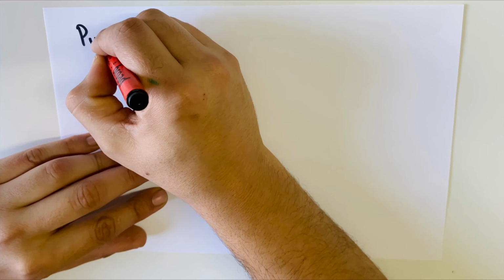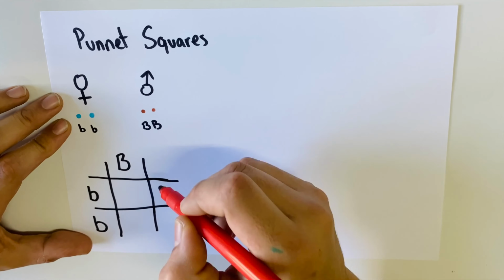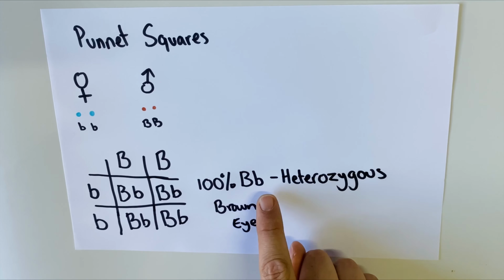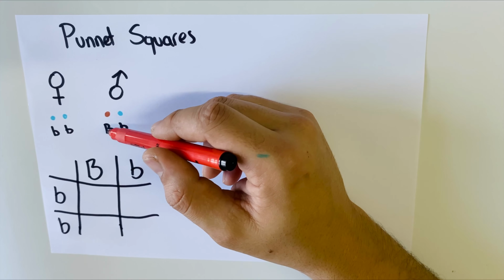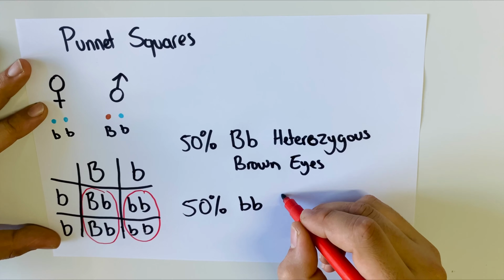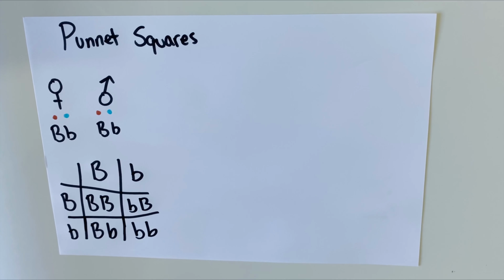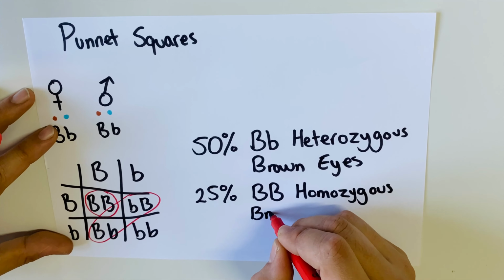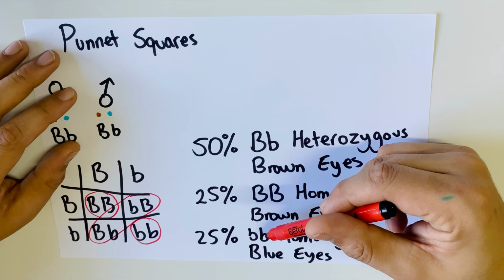Ball Python Genetic Series | Ep3 | Punnet Squares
Welcome to our Ball Python Genetics Series. In this episode, we take a look at Punnett squares and how they can be used to calculate possible offspring.